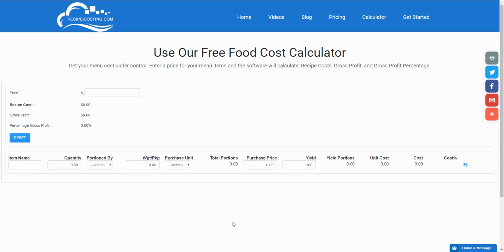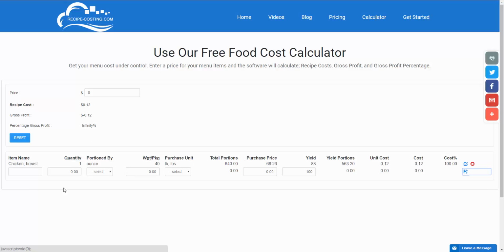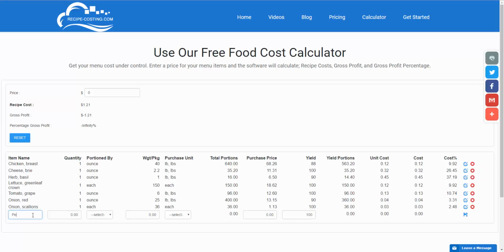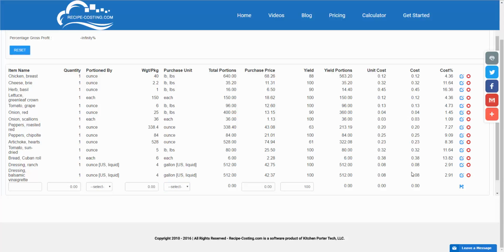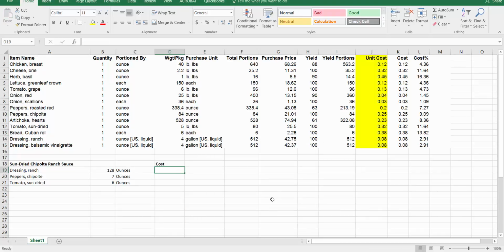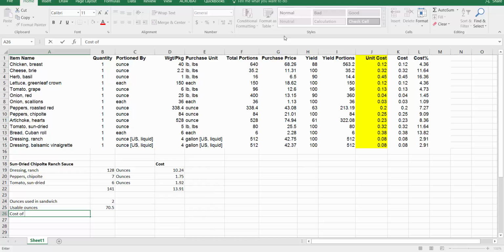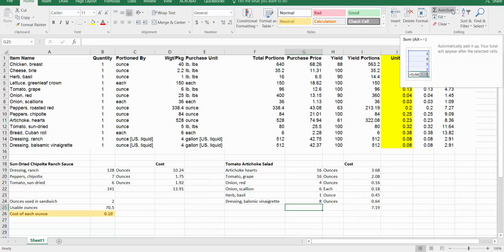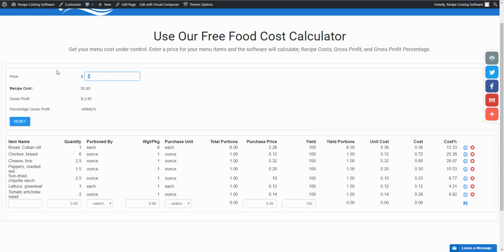Food Cost Calculator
In this video, we calculate food cost, portion cost, recipe cost, edible cost, plate cost, and menu cost.